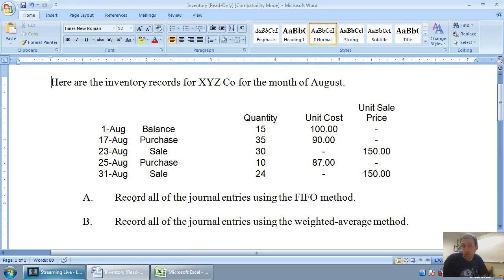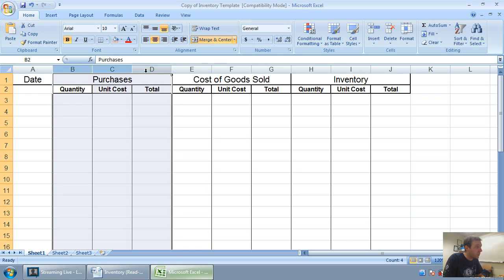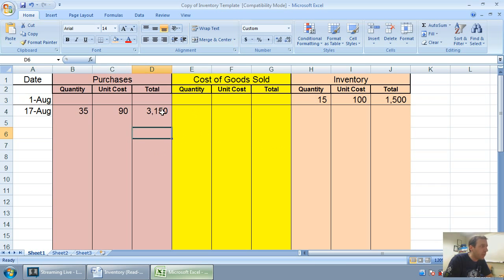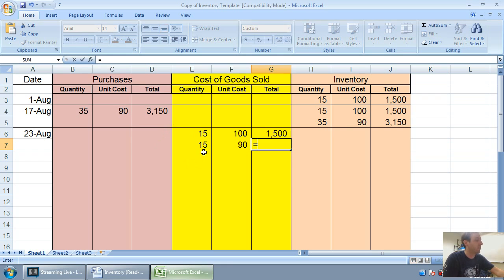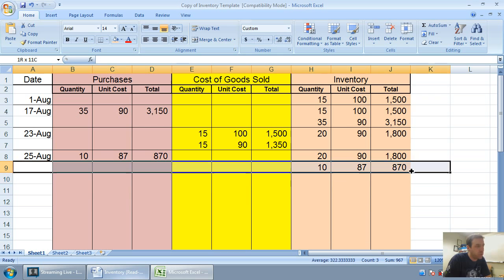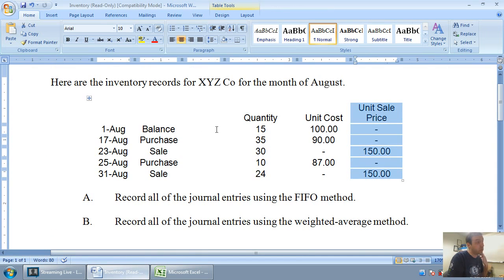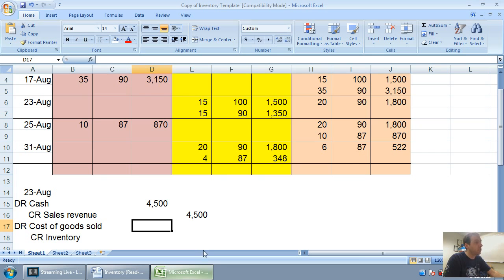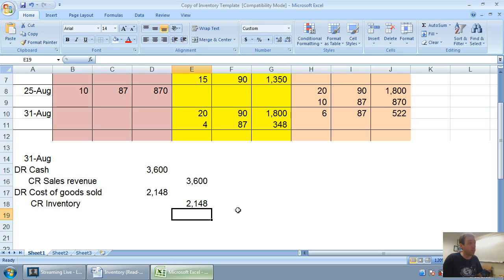Accounting - Unit 6 - Part 2 - FIFO Inventory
Links to files stopped working on these old videos.

This video series introduces the basics of accounting for inventory under a PERPETUAL inventory system. In this video, we go over an example of tracking inventory using the FIFO Method.